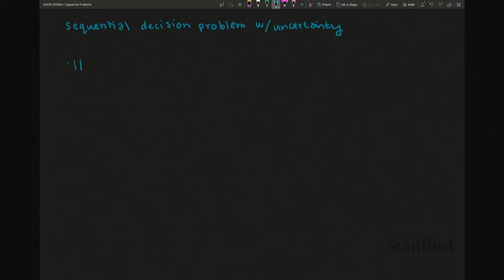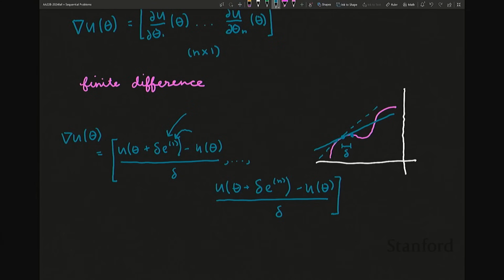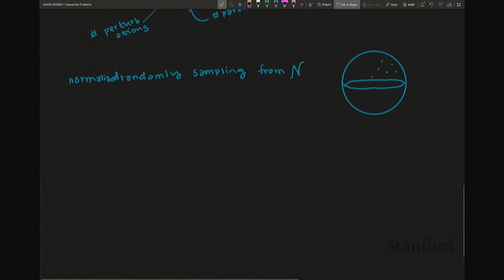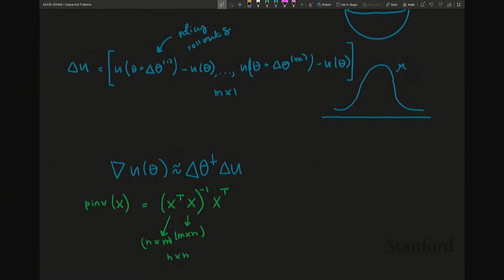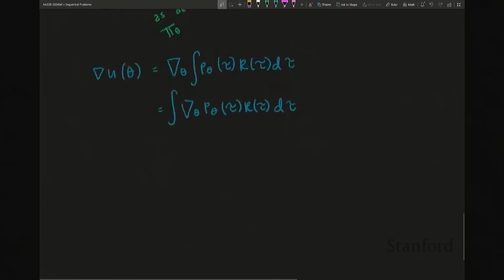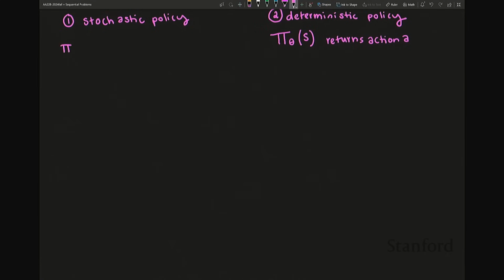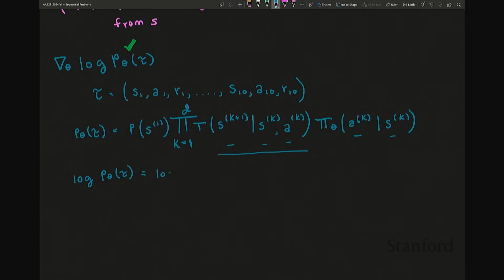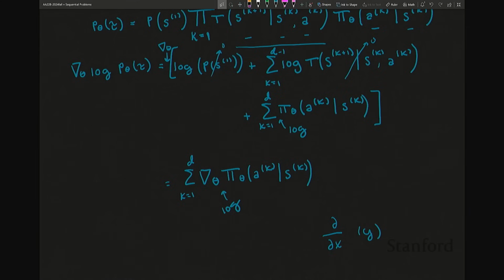Stanford AA228/CS238 Decision Making Under Uncertainty I Policy Gradient Estimation & Optimization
This lecture is from the Stanford graduate course AA228/CS238: Decision Making under Uncertainty

This course introduces decision making under uncertainty from a computational perspective and provides an overview of the necessary tools for building autonomous and decision-support systems. Following an introduction to probabilistic models and decision theory, the course will cover computational methods for solving decision problems with stochastic dynamics, model uncertainty, and imperfect state information. Topics include Bayesian networks, influence diagrams, dynamic programming, reinforcement learning, and partially observable Markov decision processes. Applications cover air traffic control, aviation surveillance systems, autonomous vehicles, and robotic planetary exploration.